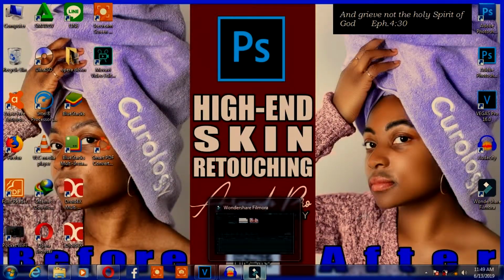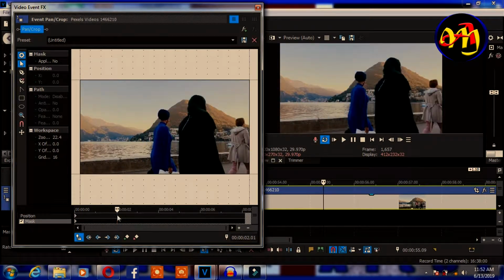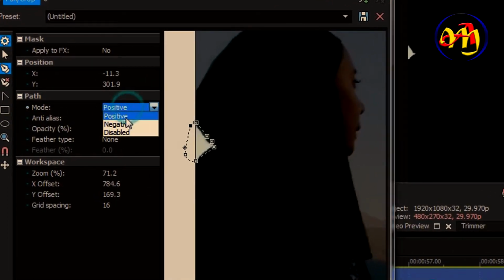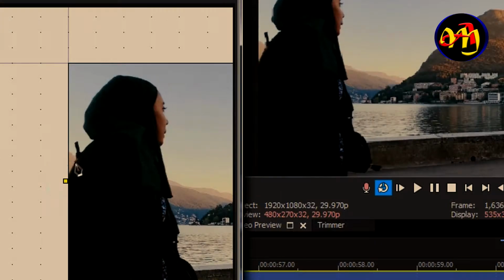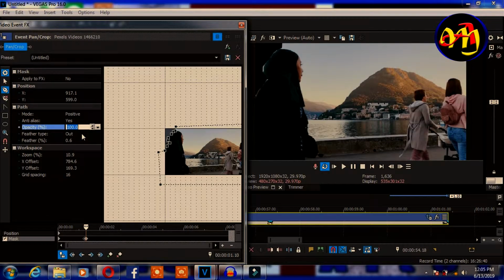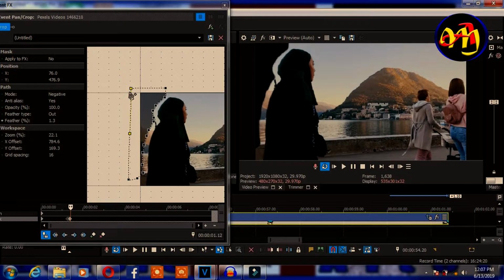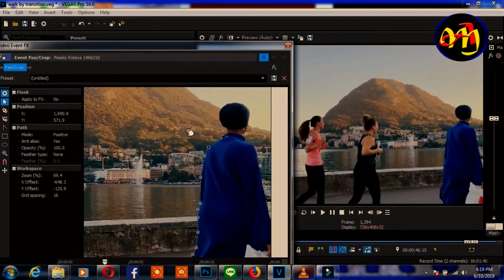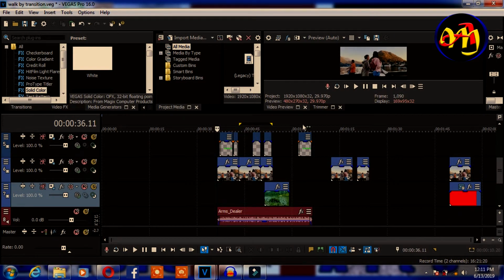Walk-by Transition Vegas Pro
Hello everyone, hope you are all doing great
In this video, we'll take a look at creating a walk-by transition in Vegas Pro. Basically, we'll have a person walk by the scene of our first shot and secondly a transition video as the person walks through another scene.

Whatsapp and Line: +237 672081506